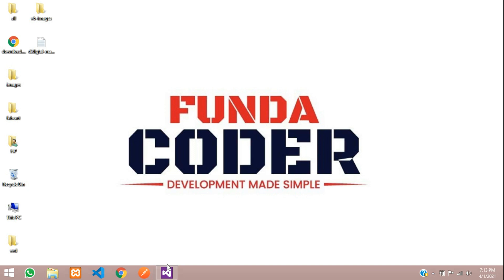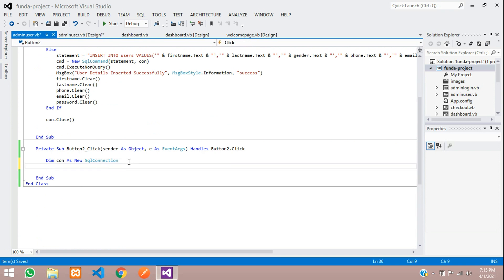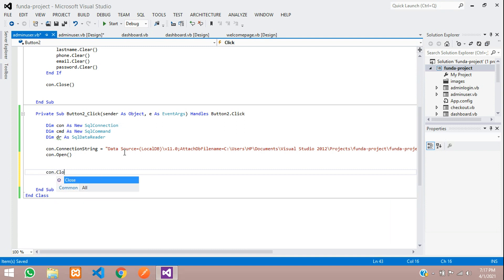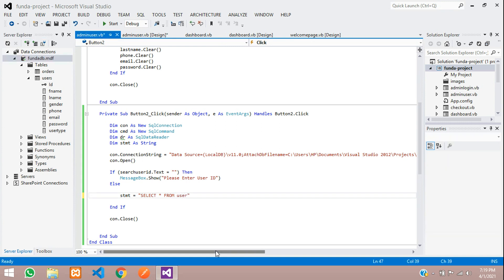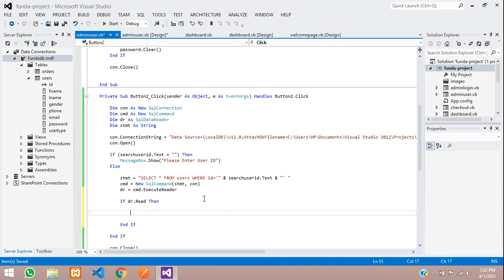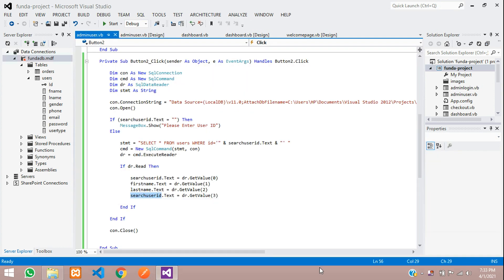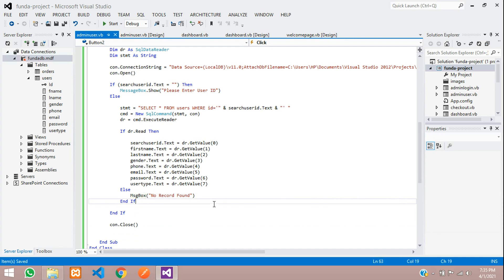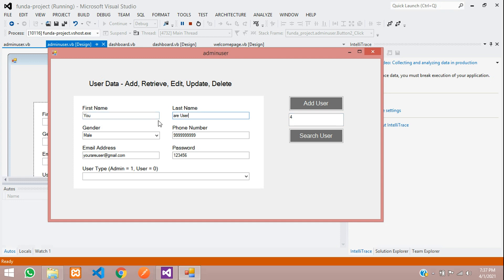VB.Net Part-12: Retrieve User - How to fetch/retrieve data from database by id in textbox in vb.net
In this video, I have taught how to fetch or retrieve the USER data from database by ID in textbox in vb.net.